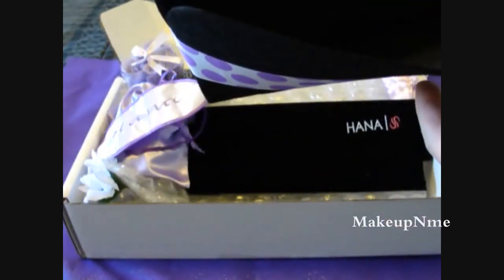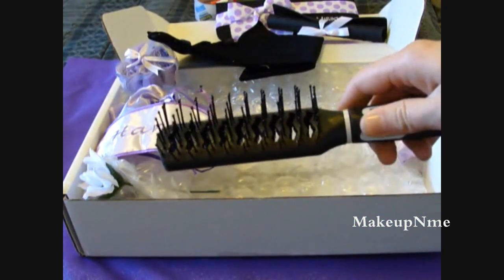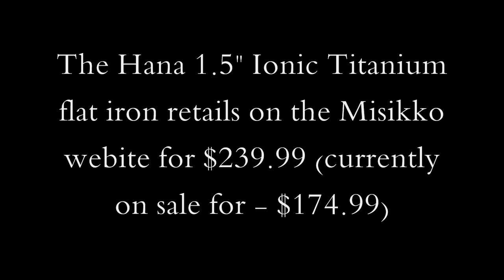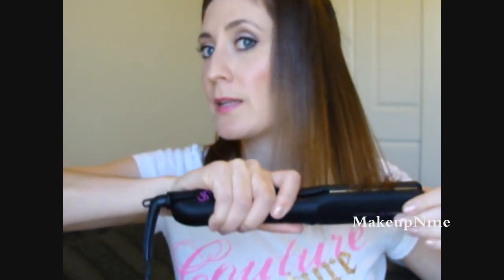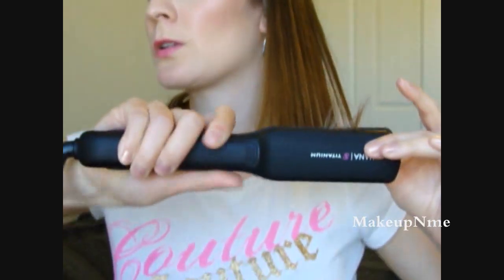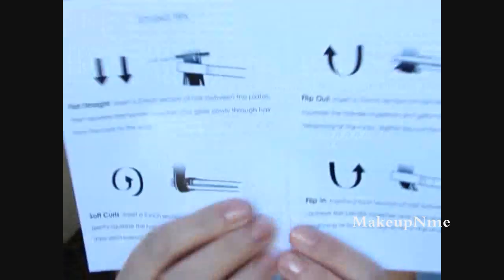Review: Hana 1.5" Titanium Flat Iron from Misikko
Krystal aka MakeupNme